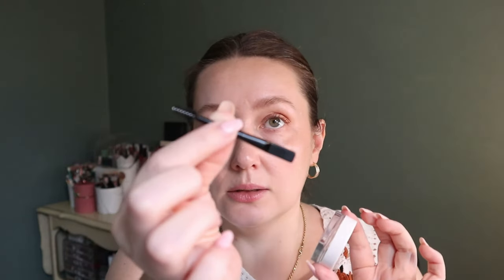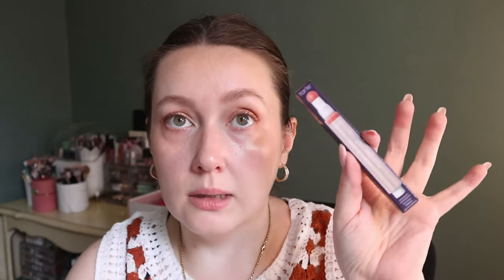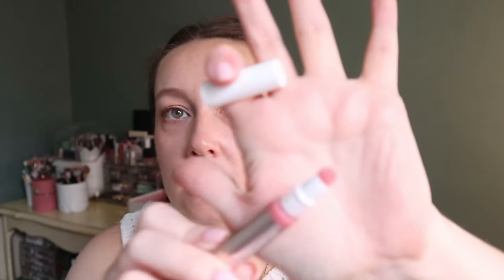COLLECTIVE BEAUTY HAUL 🛍 Sephora + My LAST Ipsy Boxes! | Carly Rose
Hey guys! Did you guys pick up any of these items? Do you want to see any reviews/updates on anything in particular? Let me know! 💕

PAT McGRATH LABS Skin Fetish: Divine Powder Bronzer in Bronze Dawn
Danessa Myricks Beauty Yummy Skin Blurring Balm Powder Flushed - Matte Color for Cheek & Lip in Rosé N Brunch
TULA SKINCARE Radiant Skin Brightening Serum Skin Tint - SPF 30 in 07
Nécessaire The Body Wash Santal - Therapeutic Treatment Cleanse With Epsom Salt + Minerals
FENTY BEAUTY by Rihanna Cheeks Suede Waterproof Powder Blush in Wattabrat
MAKEUP BY MARIO Softsculpt Multi-Use Bronzing & Shaping Serum with Hyaluronic Acid in Fair
HUDA BEAUTY Blush Filter Soft Glow Liquid Blush in Watermelon Pop
Kosas Blush is Life Baked Talc-Free Dimensional + Brightening Blush in Butterflies
Fenty Beauty by Rihanna Gloss Bomb Stix High-Shine Gloss Stick in High'Biscus
HAUS LABS BY LADY GAGA Color Fuse Longwear Hydrating Glassy Lip + Cheek Blush Balm Stick Glassy in Pomelo